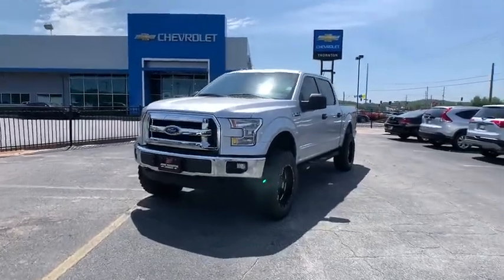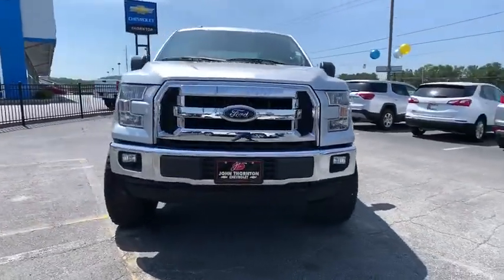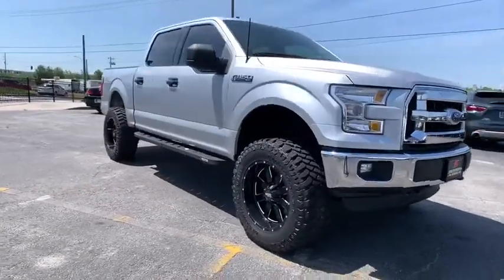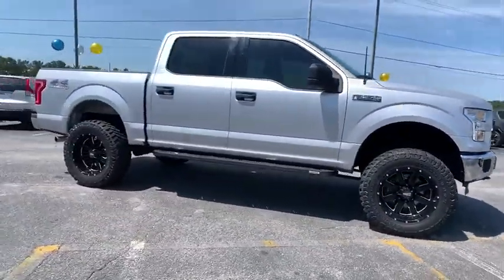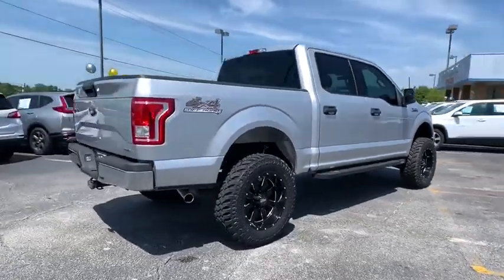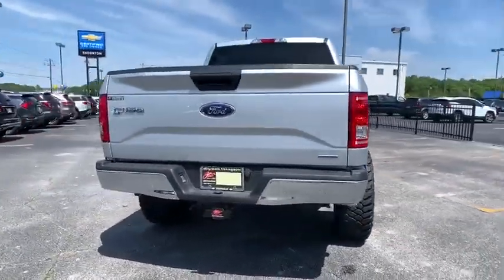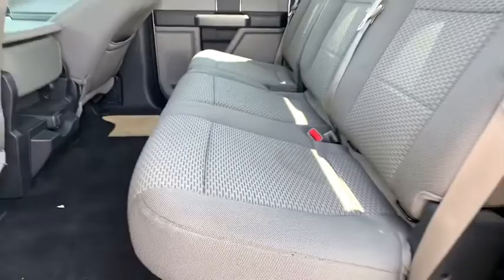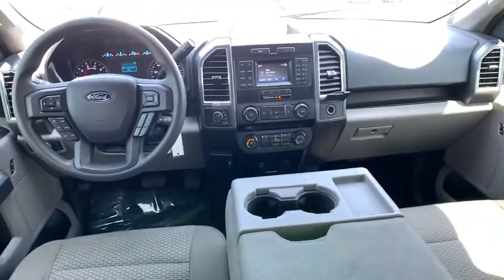2016 Ford F-150 Lithia Springs, Douglasville, Powder Springs, Smyrna, Atlanta, GA E12083A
Ingot Silver Metallic Used 2016 Ford F-150 available in Lithia Springs, Georgia at John Thornton Chevrolet. Servicing the Douglasville, Powder Springs, Smyrna, Atlanta, GA area.

ALLOY WHEELS!!, TOW, STEP RAILS, BEDLINER.brbrbrThank you for considering this beautiful 2016 Ford F-150 finished in stunning Ingot Silver with Medium Earth Gray w/Cloth 40/Console/40 Front Seats.brbrGO WEST to John Thornton Chevrolet, Celebrating 60 Years, Selling Chevy since 1957! Thank you for your interest in John Thornton Chevrolet! We happily serve Lithia Springs, Douglasville, Smyrna, Marietta, Kennesaw, Vinings, Atlanta, Dallas, Acworth, Villa Rica and proud to be your Chevrolet Dealer for all of West Georgia by providing quality automotive services and unrivaled customer service. Awards:br  * 2016 KBB.com Brand Image Awards